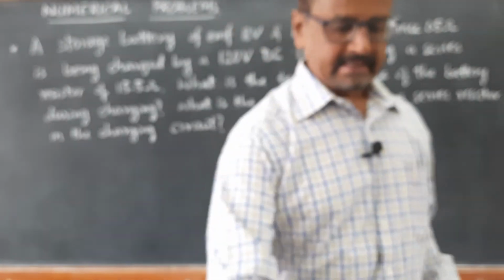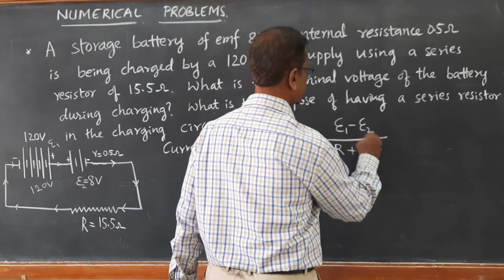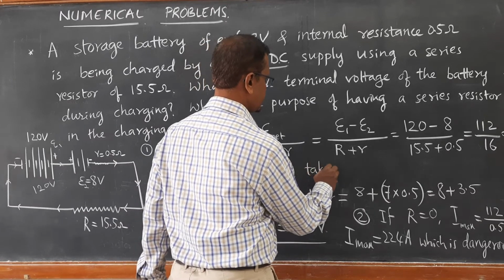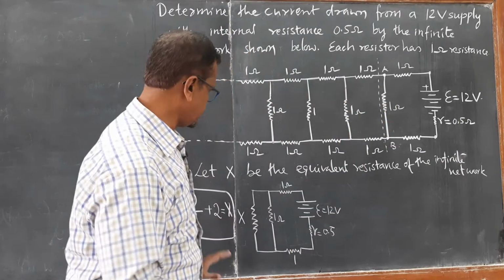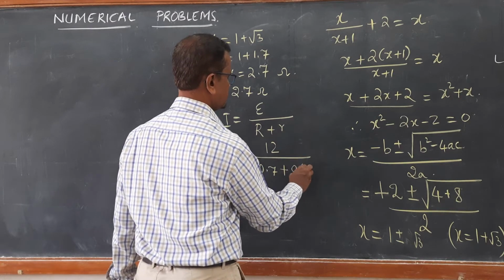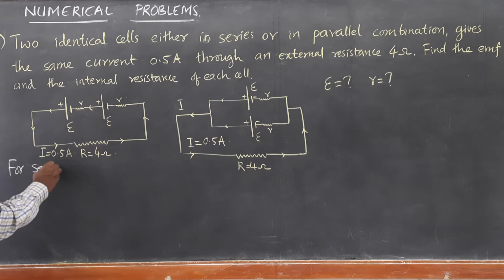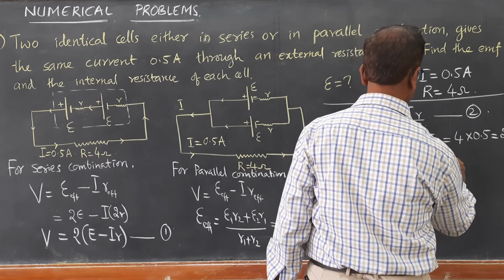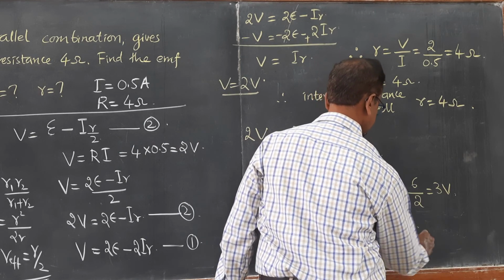Numerical Problems on Cells, EMF and terminal voltage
Ch2. Current Electricity